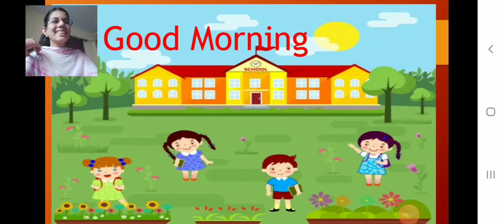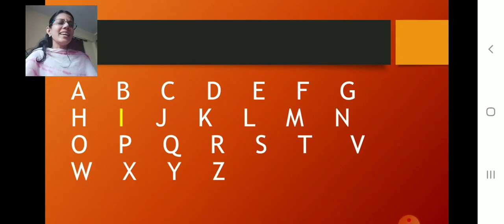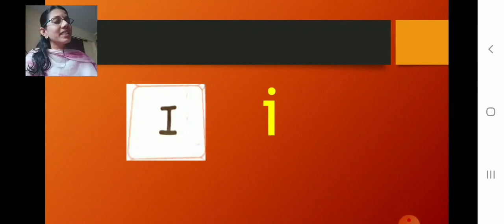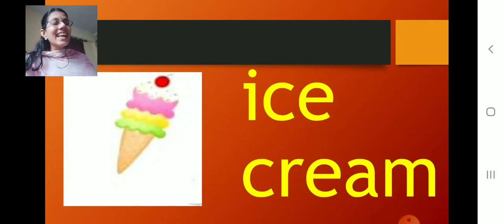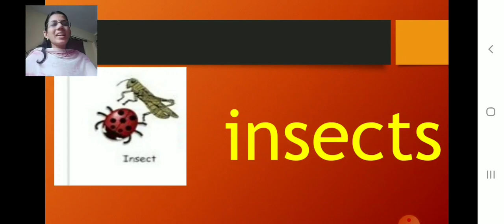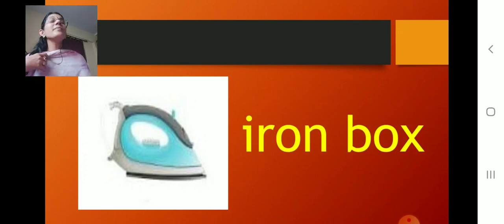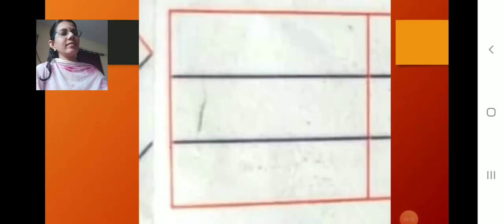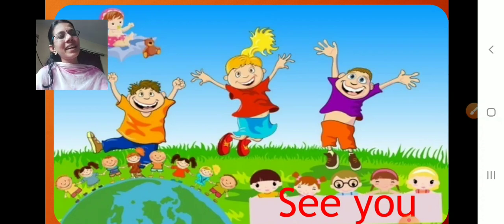JR KG_English_Alphabet I